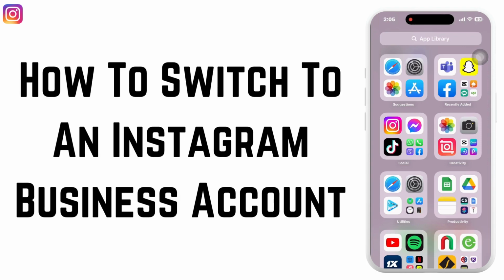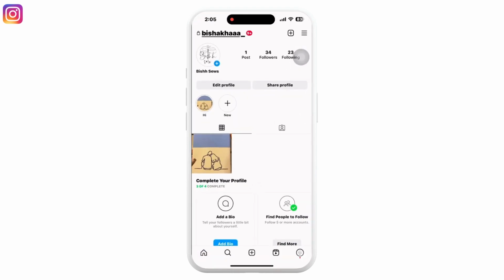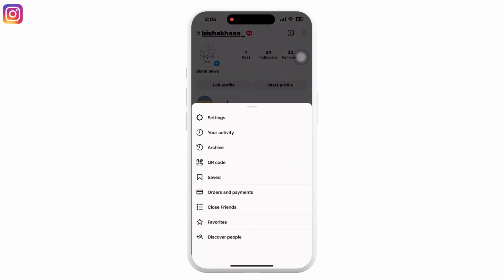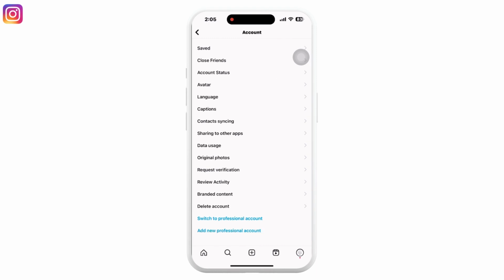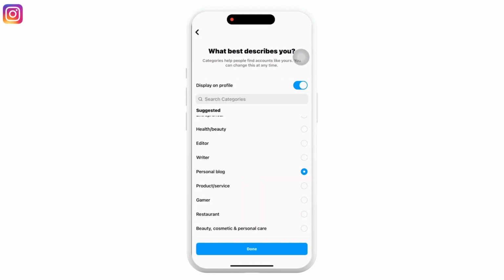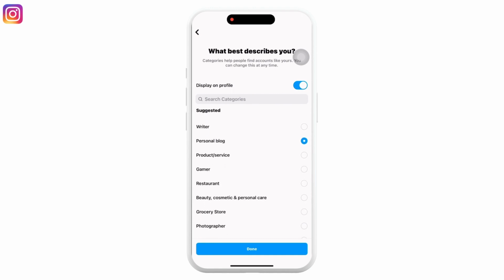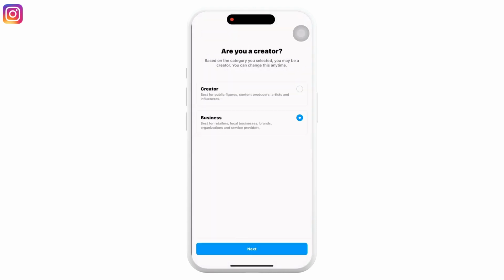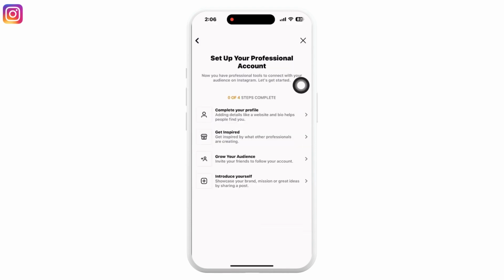How To Switch To An Instagram Business Account? [in 2023]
👋 Welcome to Create Login And Delete! In this video tutorial, we will show you how to switch to an Instagram Business Account, so that you can take advantage of the many features and benefits that come with this type of account. Whether you're a business owner or a content creator, switching to an Instagram Business Account can help you grow your following, connect with your audience, and track your analytics.

💬 In this tutorial, we'll provide you with a step-by-step guide on how to switch to an Instagram Business Account. We'll cover everything from creating a Facebook Page to converting your personal account to a business account.

📱 Timestamps:

0:00 - Introduction
0:05 - How To Switch To An Instagram Business Account
0:10 - Open Your Instagram Profile
0:15 - Steps To Switch To An Instagram Business Account